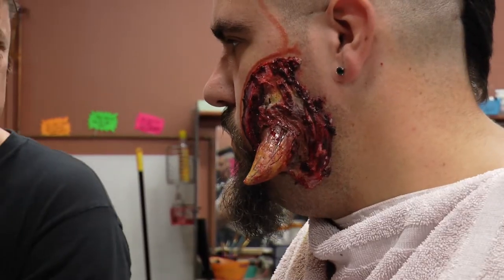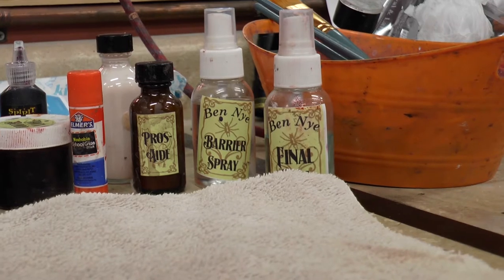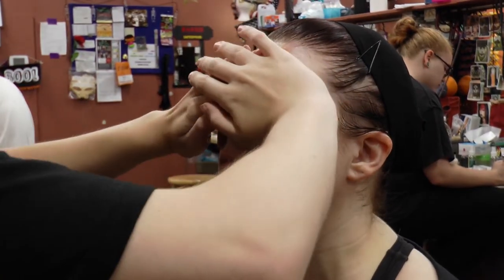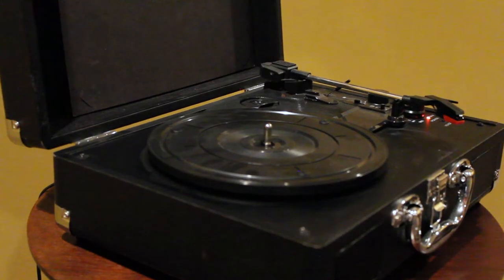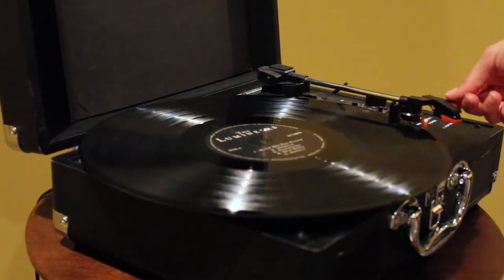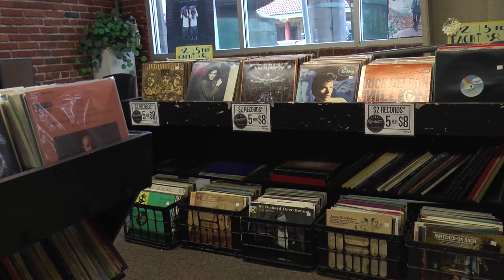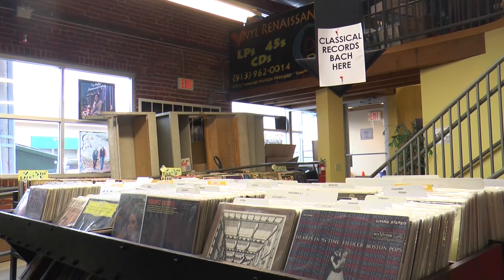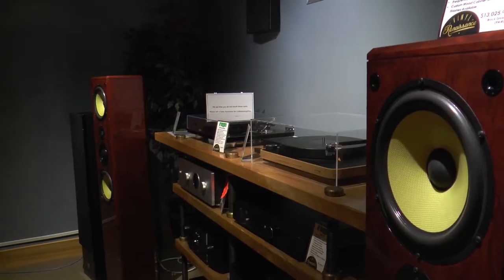The North Report | October 19th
Segments include: Special Effects Makeup, BVN Spooky Trailer, Renaissance Vinyl, Therapy Dogs at BVN, and Soundcloud Rap Battle.